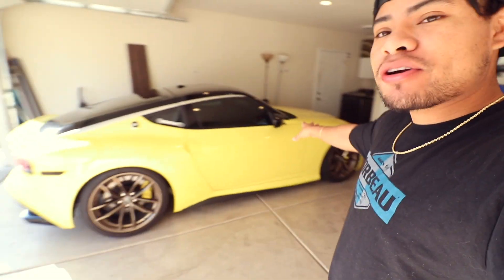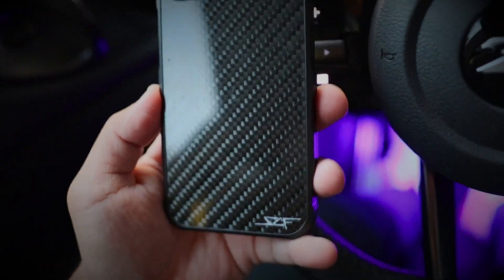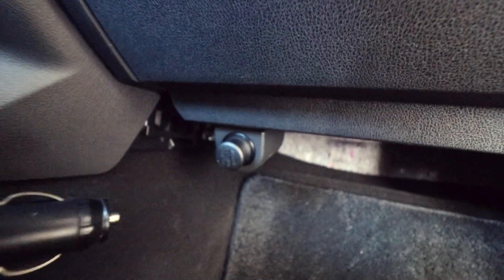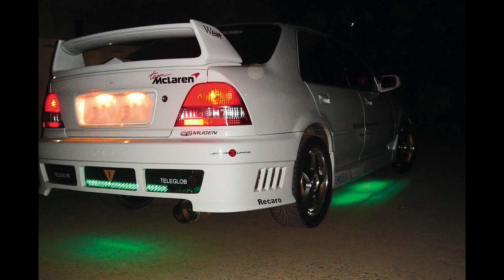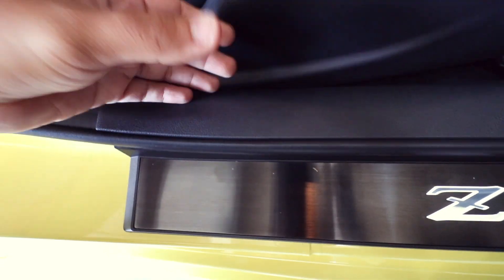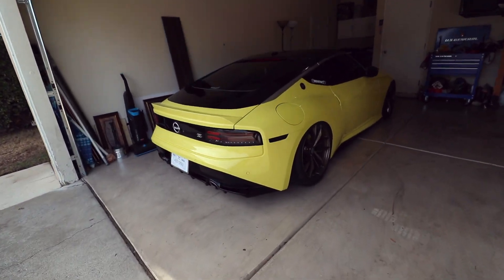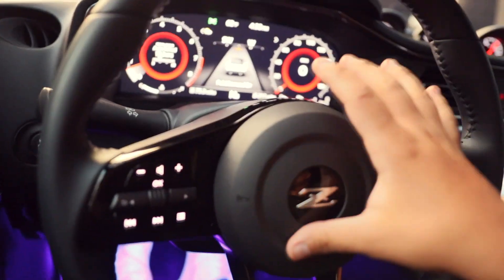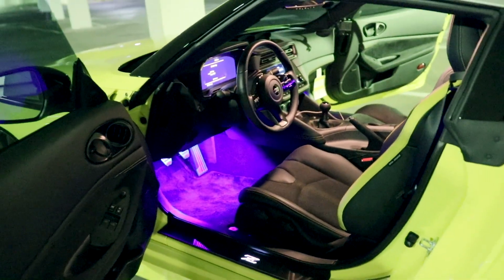$15 MOD to TURN YOUR NISSAN/INFINITI INTERIOR into a MERCEDES!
Shop The Black Friday Sale Before It Ends!

$15 MOD TRANSFORMED my NISSAN 400z INTERIOR!

WHEELS/TIRES?SUSPENSION
➡️ Fitment Industries:

LED LIGHTING
➡️ LASFIT Auto Lightning:

- G35 Sedan Build
- G35 Coupe
- G35 Modified
- G35 Modded
- G37 Coupe
- G37 Modded
- G37 Build
- NISSAN Z
- 400Z
- 400Z BUILD